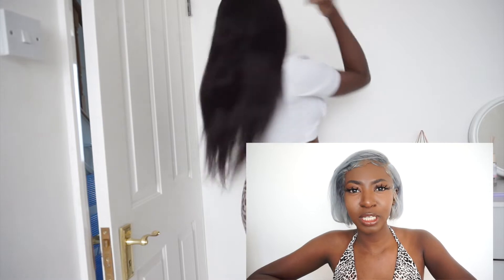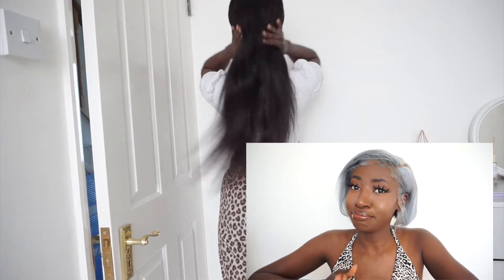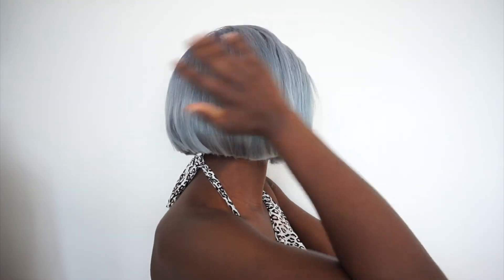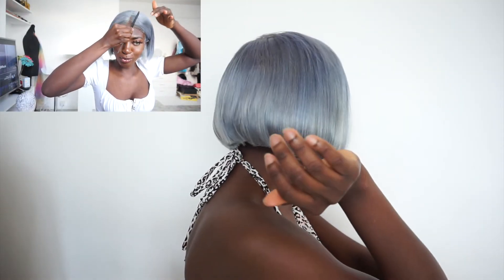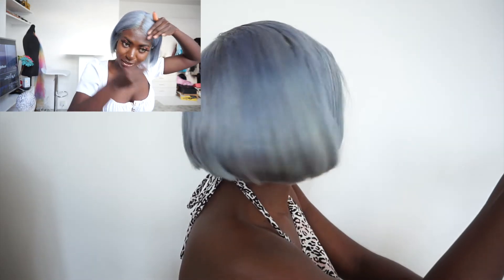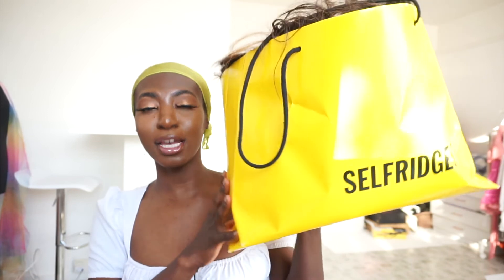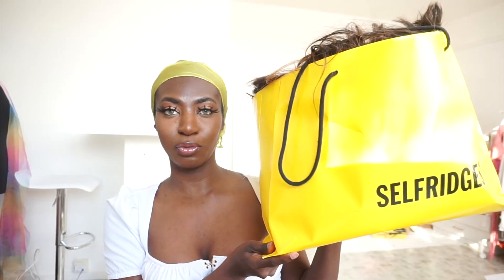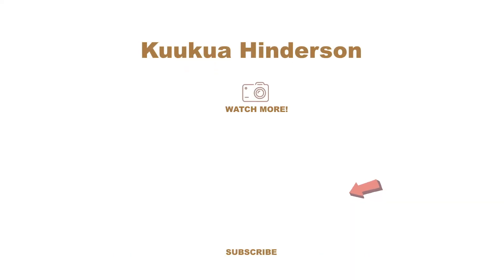TRYING ON MY FAVOURITE WIGS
Hey Lovies

I hope you are all okay and staying safe.

WIGS DETAILS

Wig #1
24' inches 3 bundles & 13*6 frontal closure

Wig #2
20' inches 2bundles no frontal

wig #2
14inch 13*4frontal

wig #3
10' inches 3bundles & 13*4 frontal closure
I got this hair from Palpoy but they have run out of the 613 hair so below is alternative x

Wig #4
12' inches 3bundles & 13*4 frontal closure

*Instagram_ kuukua.hinderson
*Snapchat_ cahxxie
*Facebook_ Kuukua Hinderson